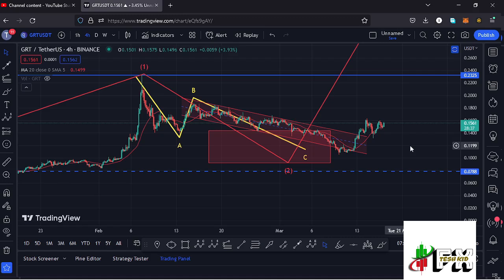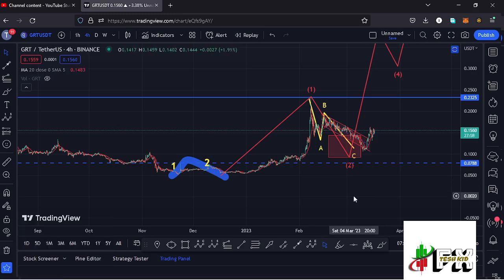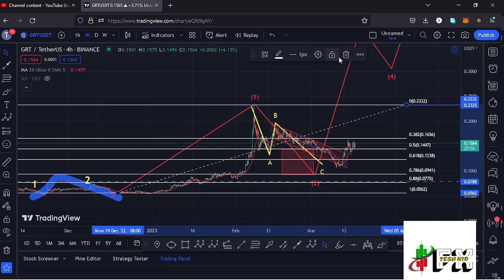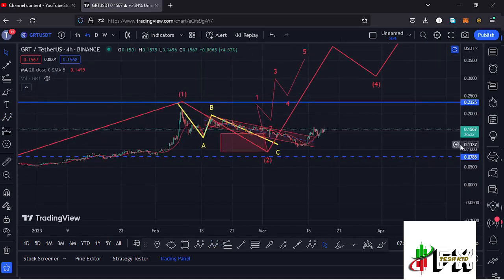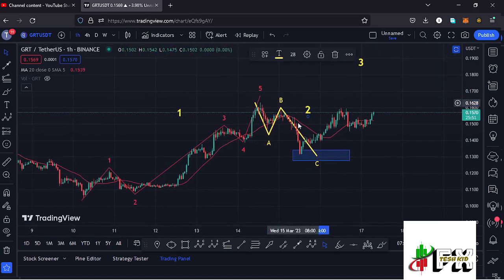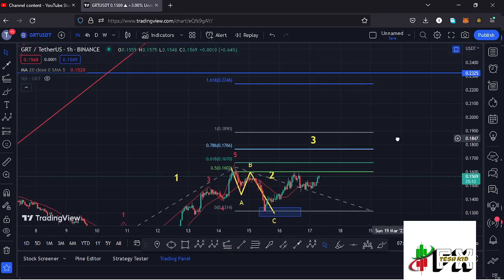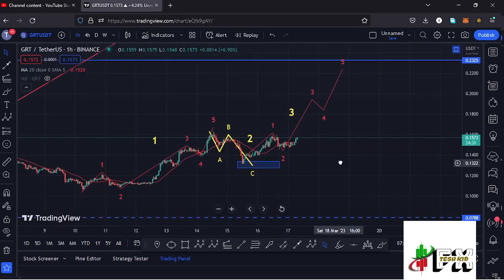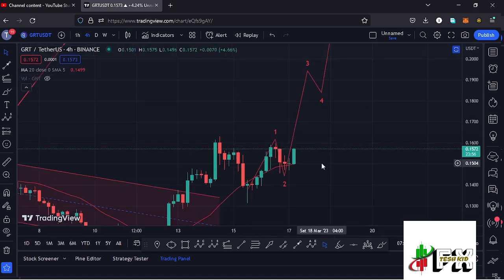🚨THE GRAPH (GRT) SHOULD I BUY NOW PRICE PREDICTION [NEXT TARGETS]